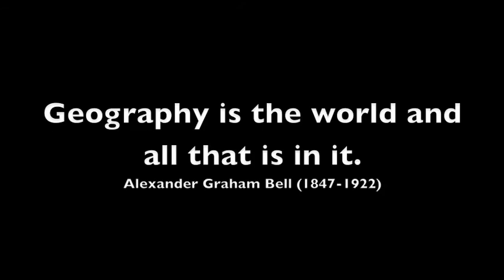What is Geography? Examples from the British Isles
A few examples of what we can study in Geography from the British Isles (Weather and Climate, Rivers, Coasts, Weathering, Settlement, Economic Activities, Tourism, Transport, Shopping, Environment Issues, Sustainable Development). Key Stage 3, Common Entrance,  GCSE revision.